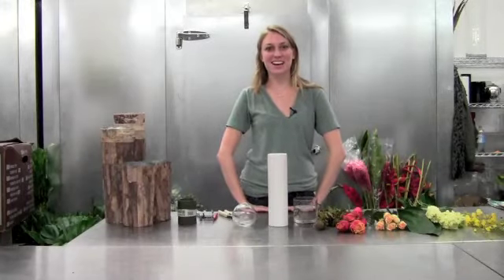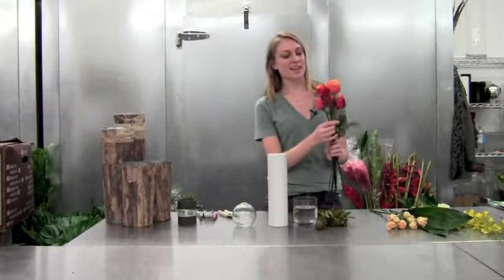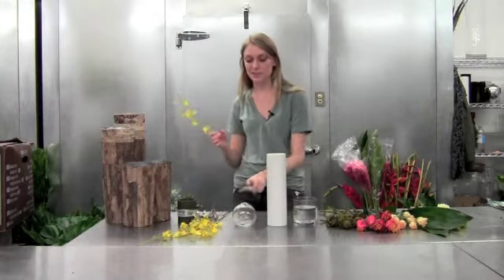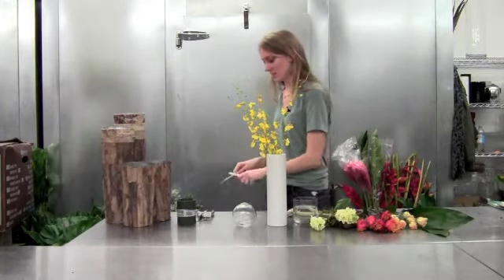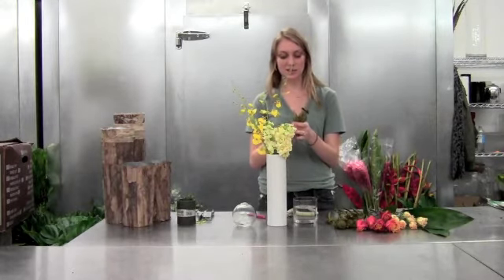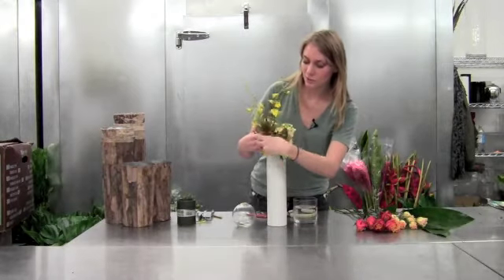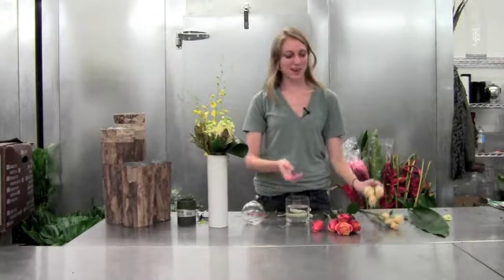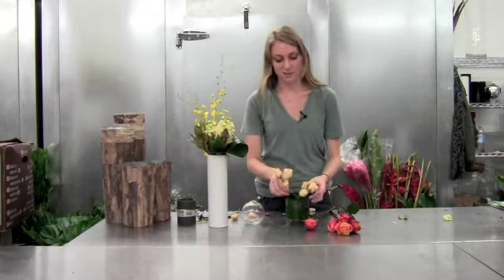Arrange Your Own: Video Demo From The Week of 11/21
H.BLOOM designer Hannah Philippsen demonstrates how to create some festive thanksgiving arrangements.